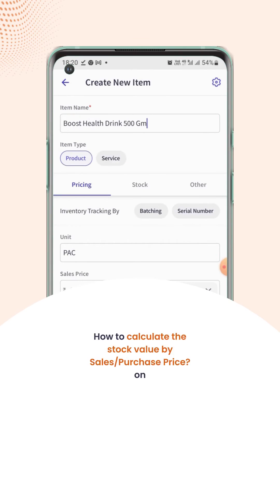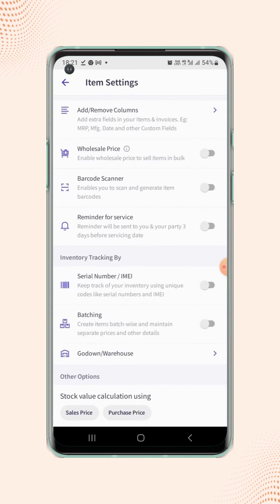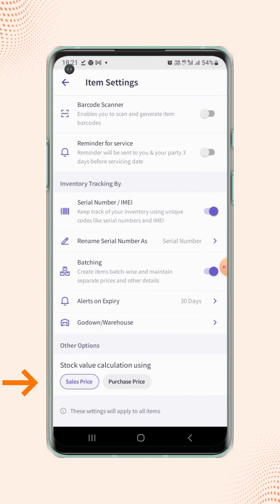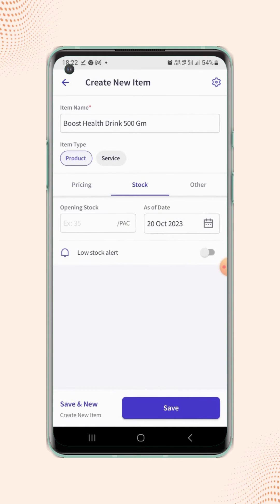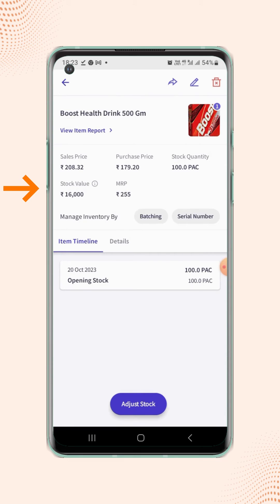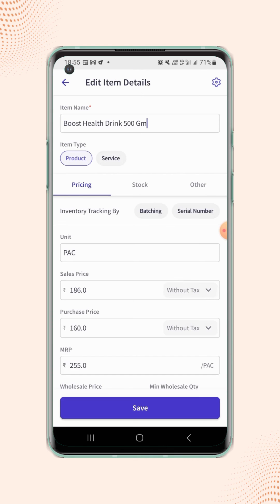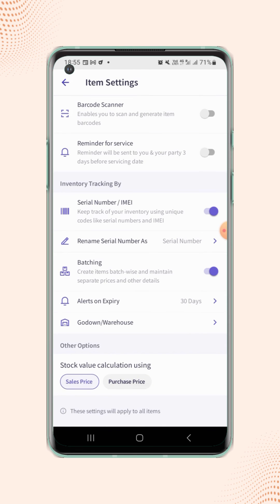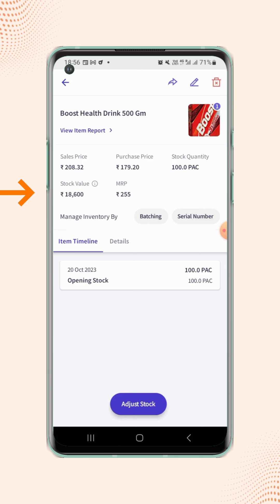How to calculate the stock value by Sales/Purchase Price? | myBillBook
Learn about How to calculate the stock value by Sales/Purchase Price on myBillBook Software.